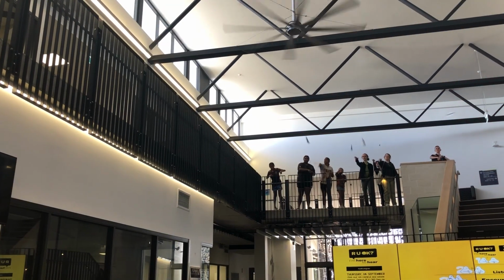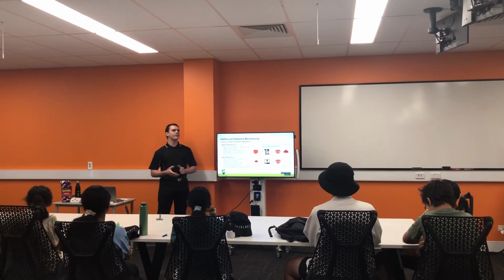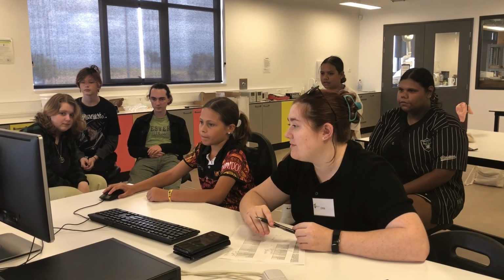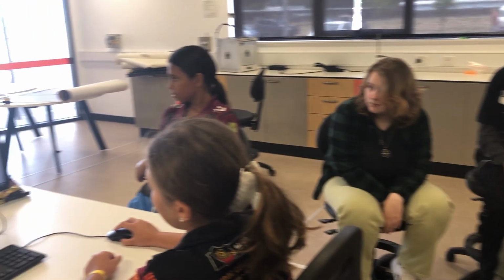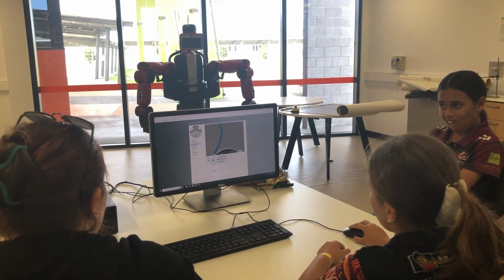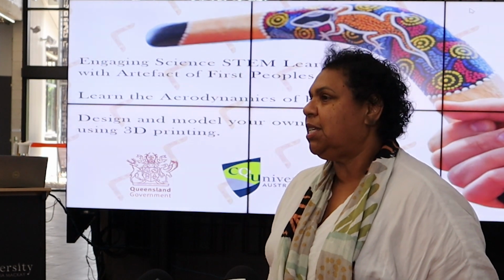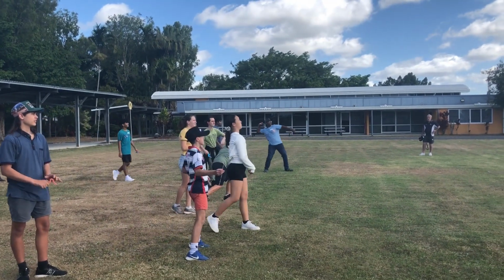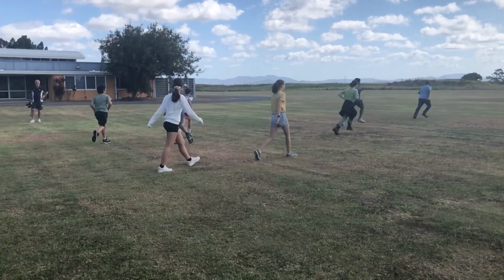Science meets First Nations artefacts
Watch how a STEM workshop transformed student learning by showcasing how modern technology aligns with the science behind the boomerangs of First Nations people.